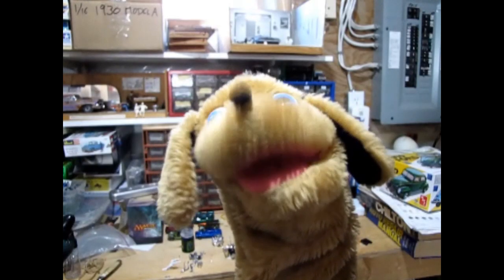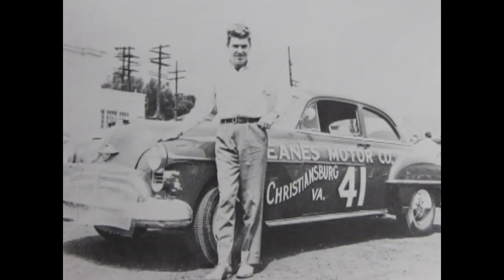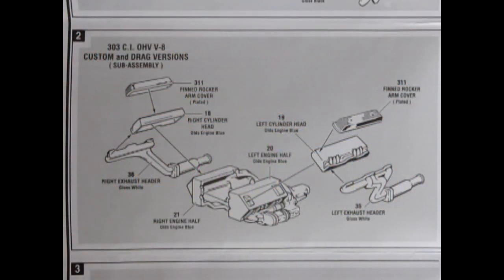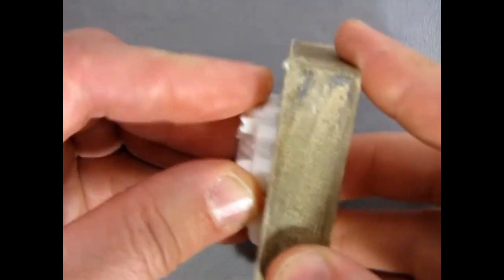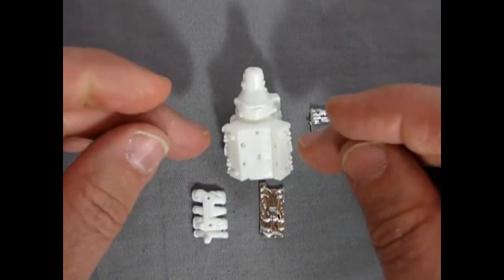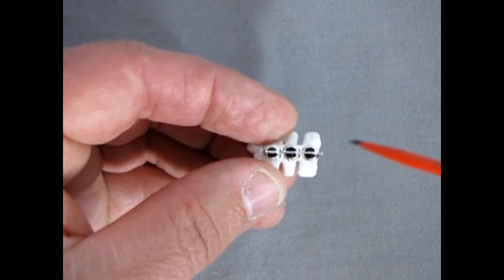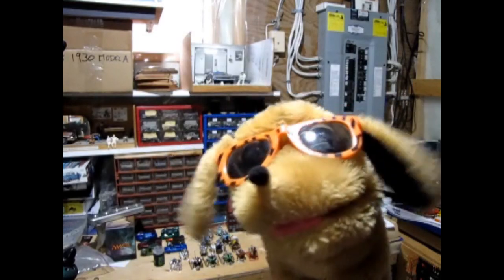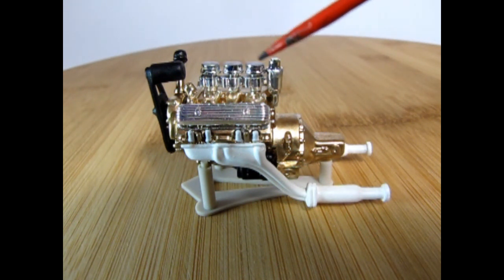Model Car Garage Tips and Tech - How To Build The 394 Oldsmobile Engine - AMT 1940 Ford Sedan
Have you ever wondered what car the optional engine in your AMT model kit came from?

In today's Monster Hobbies Model Car Garage Tips and Tech we will show you how to build the optional 394 Oldsmobile engine from the AMT 1940 Ford Sedan model car kit. This is a model car how-to video that I hope will help you learn a new model building skill.

Video Chapters :

0:00 - Video introduction with Danny the Dog and where to find the engine in model form
2:14 - The history of the Oldsmobile 1st generation V8
3:42 - A look at the AMT model kit instruction sheet  - originals from 1960 and from the newer kit.
5:29 - Gathering and identifying your plastic engine parts
6:18 - Prepping the engine block for gluing and aligning the parts
7:13 - Getting the cylinder heads to fit on the engine block
7:38 - Solving the manifold issues with the magneto
8:34 - Seating the tri-carb and fuel injection intake manifolds to the top of the engine block
9:25 - Improving the fit of the front engine covers
9:49 - Cleaning up the tri-carb intake manifold and carburetors
10:24 - How to install the Hilborn Fuel Injector throttle bodies to the top of the cylinder heads
10:36 - Drilling out the ends of the header collectors
11:16 - A look at our painted 394 Sky Rocket engine
11:25 - Oldsmobile trivia time with Danny the Dog
12:12 - Engine and chrome prep prior to assembly
12:33 - A note about painting the exhaust headers
13:04 - Look at the finished Oldsmobile 375 J2 Rocket and 394 Sky Rocket engines
13:23 -  Spotlight on the Oldsmobile 375 J2 Rocket with three 2bbl carburetor assembly
14:35 -  Spotlight on the Oldsmobile 394 Sky Rocket with Hilborn fuel injection
15:09 - Video wrap-up, subscriber shout-outs, online info and Patreon shout-out

For this project, you will need the following :

1.) Any version of the AMT 1939/1940 Ford Sedan model kit
2.) Fine tipped and medium tipped paint brushes
3.) Acrylic paint from the Citadel / Games Workshop product range.
         (We show you these colors in this video.)
4.) A bowl with water for thinning the paint and cleaning your brush
5.) A plate to use as a paint mixing palate
6.) 180 grade fine sandpaper preferably with a sticky backing
7.) A block of MDF
8.) Paper towel or a rag
9.) Hobby knife
10.) Side cutters
11.) A dust mask to protect your lungs from dust
12.) Primer Paint - I don't use it in the video, but suggest it.
13.) Testor's silver enamel paint or a chrome paint pen

The first lesson of this video shows you the steps to follow to clean up your engine block and get it aligned.

The second part of the video shows you how to apply the chrome pieces to the engine and what the engines look like once completed.

The engine can be built one of two ways :

1.) The Tri-Carb engine
2.) The Hilborn fuel Injected engine with special timing chain cover

Since the outside engine details didn't change much from 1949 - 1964, this model kit could be built and painted to represent the Oldsmobile 303, 324, 371 and 394 engines.

Engine paint colors for the 303 and 324 was green, 375 was gold while the 394 engine was red.

The 394 Oldsmobile engine was created in 1959 by boring out the 303, applying new cylinder heads, cam shaft and lifters. It was used in the larger Oldsmobile cars until the mid 1960's. All these engines were 394 Cubic Inches. The latter engines were known as "Sky Rockets".

If you have used this technique or something similar to built your model kit, please show us your pictures on our Facebook

You may ask yourself "Where can I purchase the AMT 1940 Ford Sedan model kit?".

Check out our supply of model car figure kits at this

We hope it will help you out on your future model car builds.